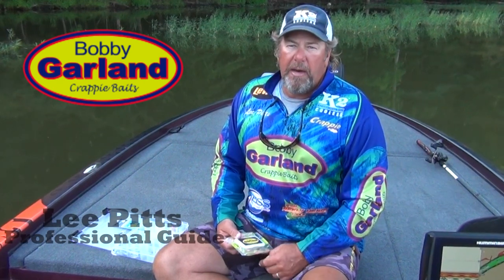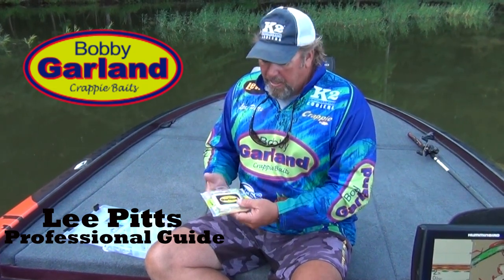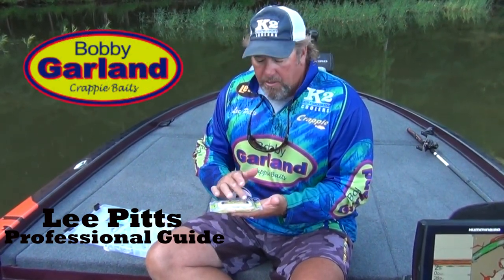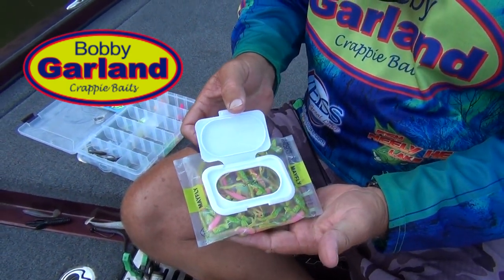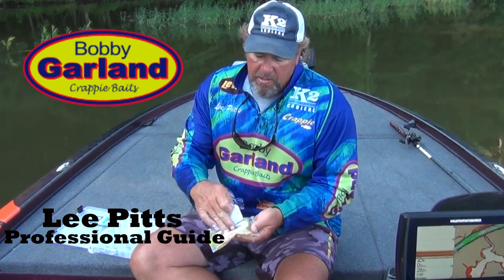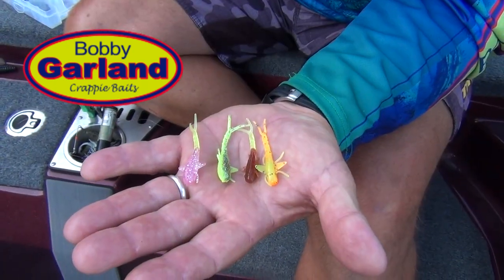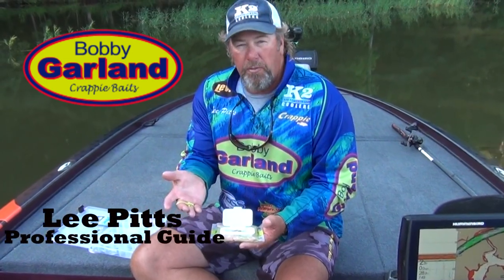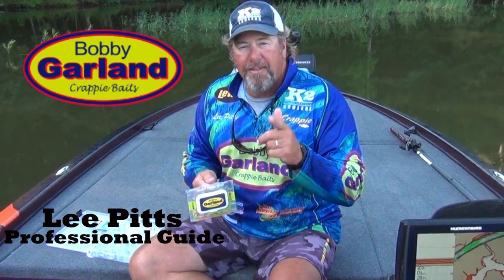Bobby Garlands New Crappie Bait - The Mayfly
Professional Angler and Fishing Guide Lee Pitts talks about the new Bobby Garland Crappie Bait, the Mayfly.